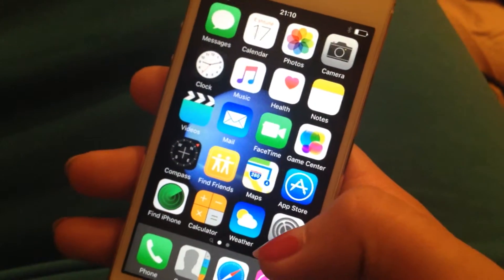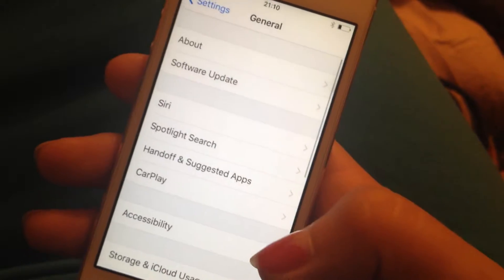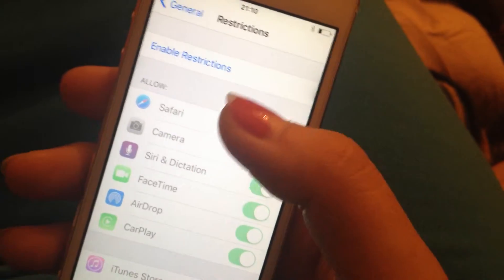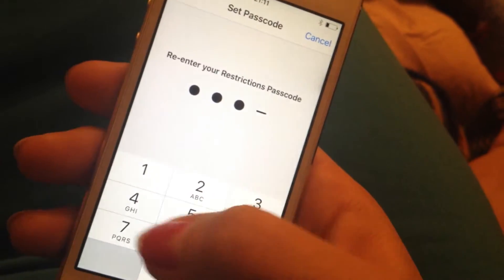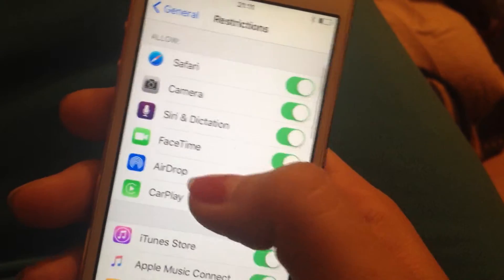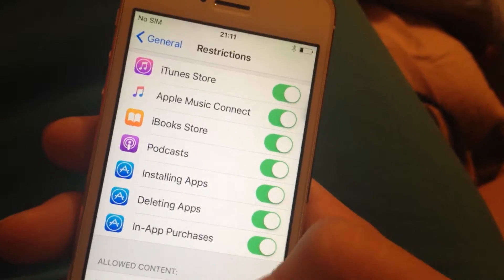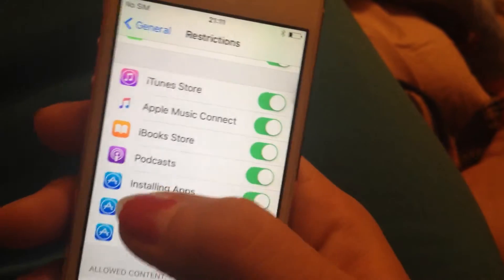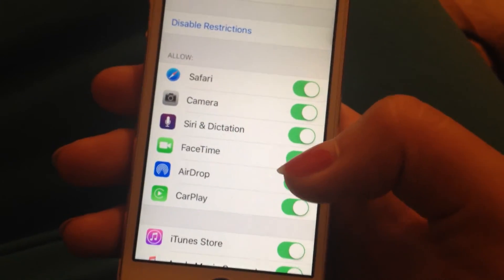Restrictions on iPhone and iPad - Give Limited Access to Your Device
You can use parental controls on iPhone and iPad to restrict privacy settings, Safari, Camera, FaceTime, Siri, iTunes, iBooks, and App Store, app deletion, music, movies, TV shows, apps, and more based on age-ratings and more...

To use Parental Control restrictions, you need to enable them in Settings. You have to create a passcode to prevent anyone else, especially kids, from just turning everything back on again. However, once you've got everything set up according to your personal preferences — including in-app purchases!

EasyComputerUse